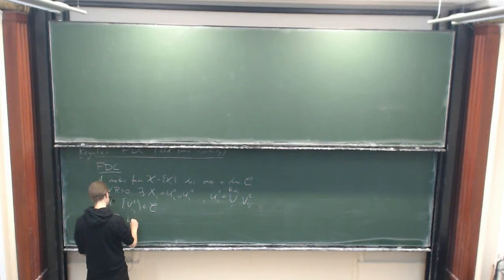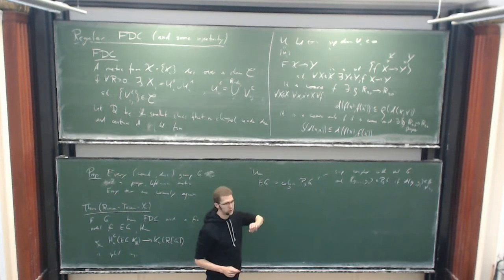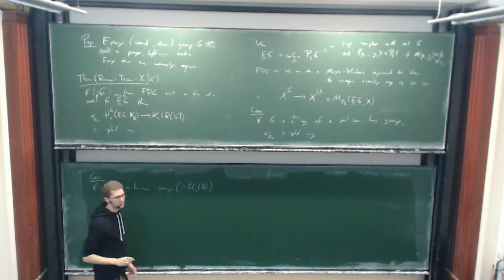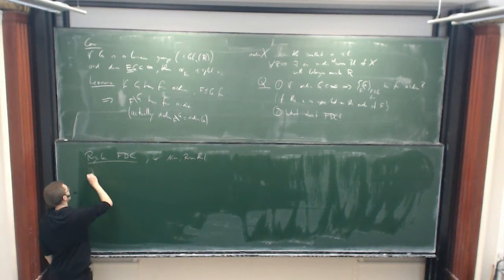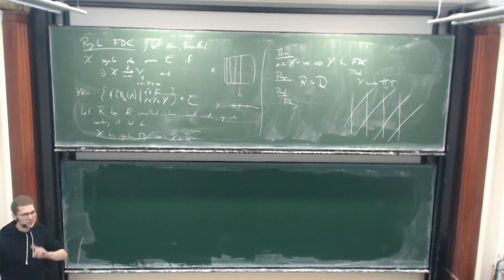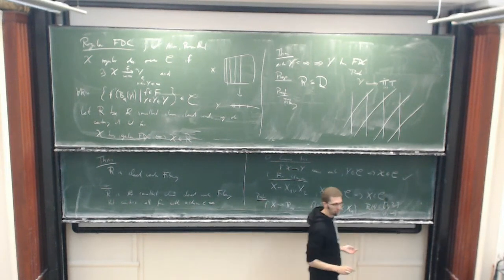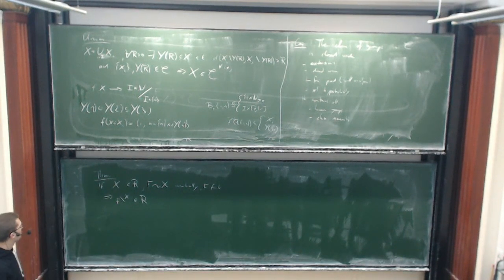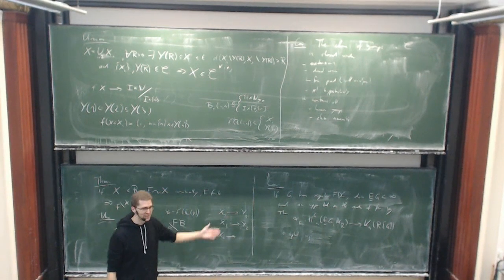Daniel Kasprowski: On the K-theory of groups with finite decomposition complexity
The lecture was held within the framework of the (Junior) Hausdorff Trimester Program Topology: "The Farrell-Jones conjecture"

We will show that for every ring R the assembly map for the family of finite subgroups in algebraic K-theory is split injective for certain groups with finite decomposition complexity. In particular, this holds for discrete subgroups of connected Lie groups and for linear groups which admit a finite-dimensional model for the classifying space for proper actions.